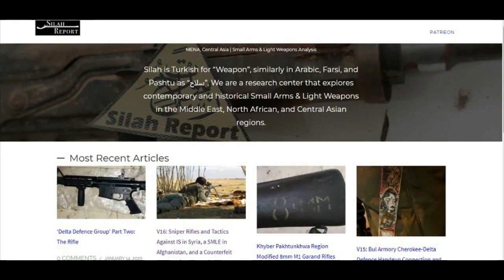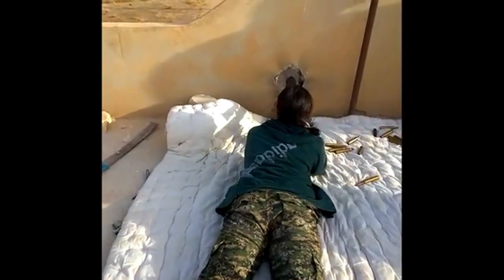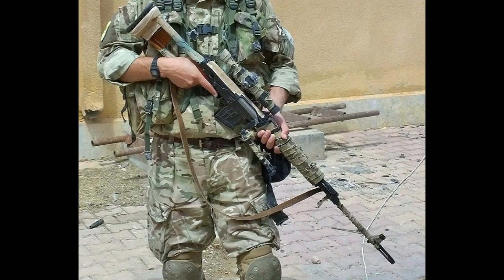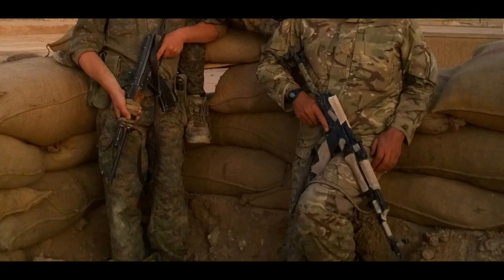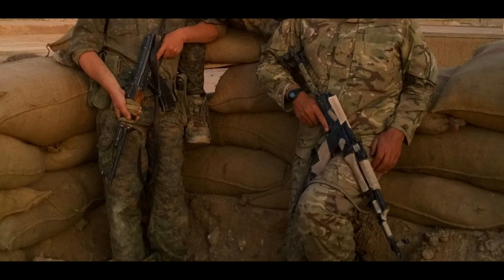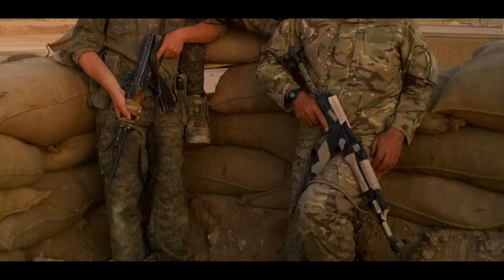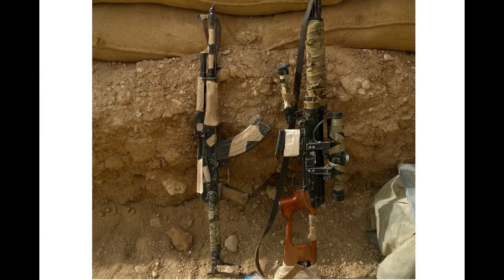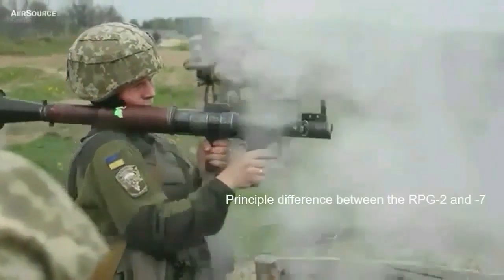Syrian Combat Experience; How I Camouflaged My Rifles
After I provided information to Ian McCollum at Forgotten Weapons a number of people have asked about the camouflage methods I used whilst volunteering with the Syrian Democratic Forces. So here is a video explaining what my experience taught me was the most practical and effective methods.

And a report I wrote on the subject of camouflaging my rifles

Or military affairs/history?